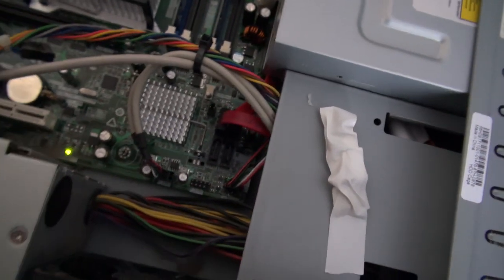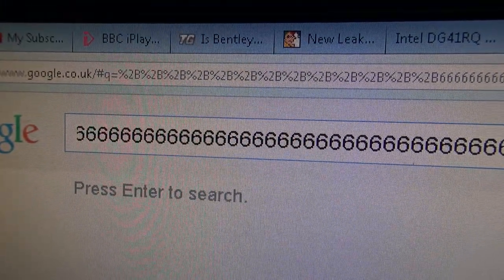Stone PC (LGT vlog 1)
Here is a PC I brought off EBay, it has a dual core :-)